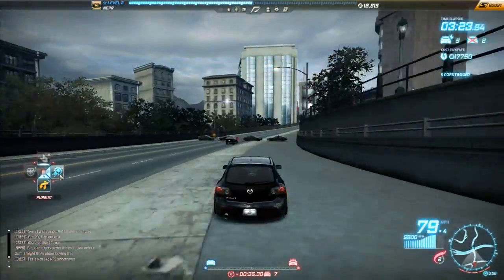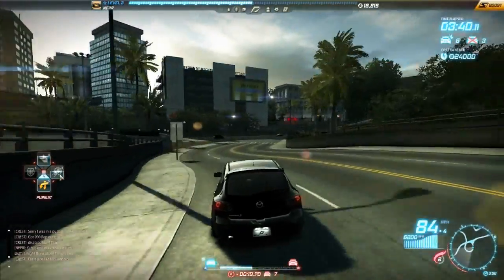NepR - Need For Speed World Beta Gameplay - HD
Saw some beta codes on Alienware so I picked one up and played a little bit.  Its a pretty decent game for being a free MMO.

**This is just a pursuit in Heat 2 so its not as exciting as some other pursuits, I'll try and upload a more engaging one later maybe.